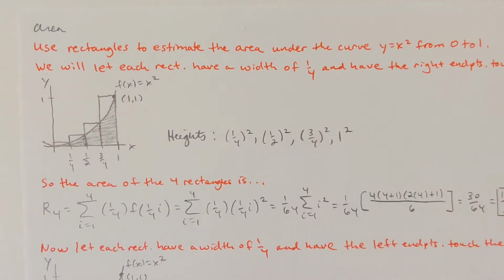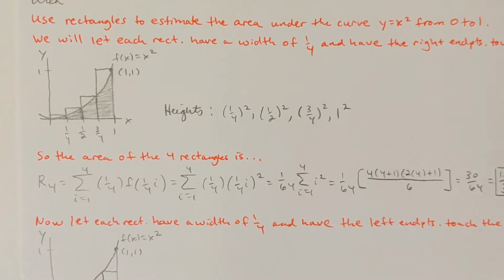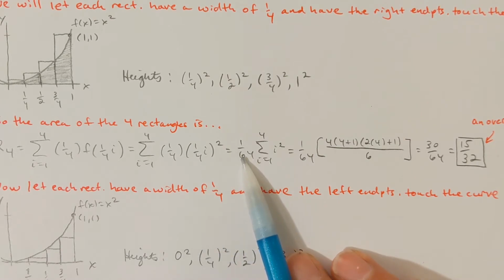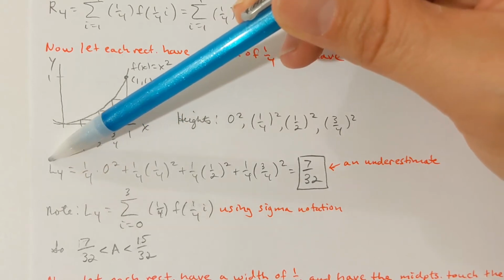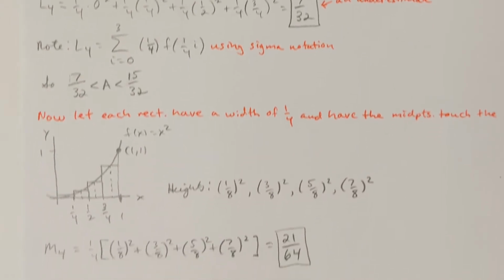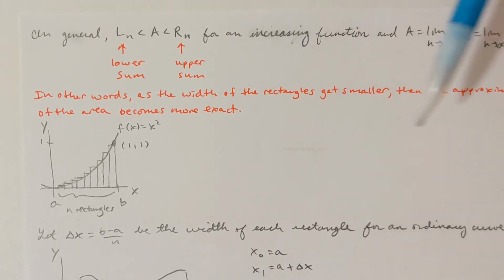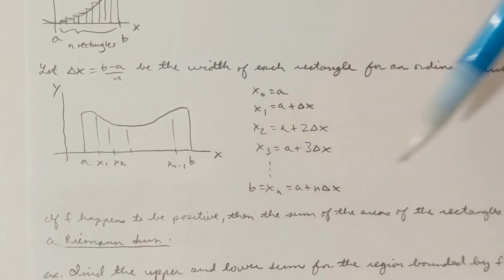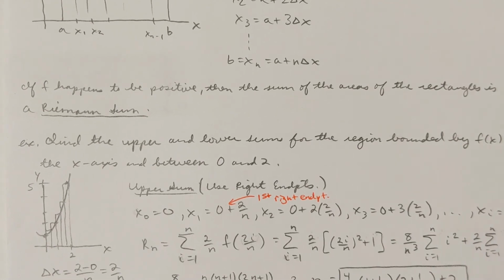Spielman 222 notes video #66